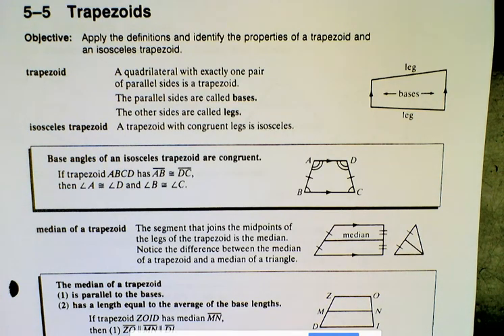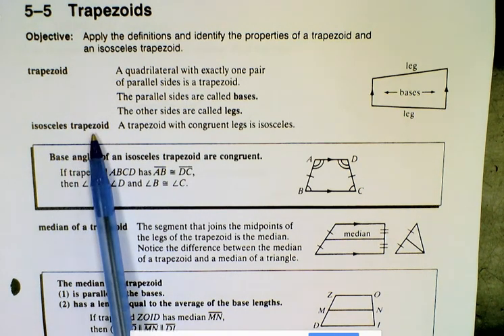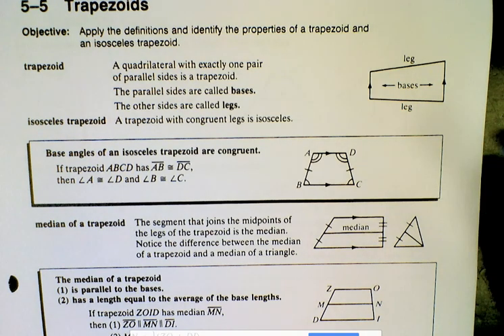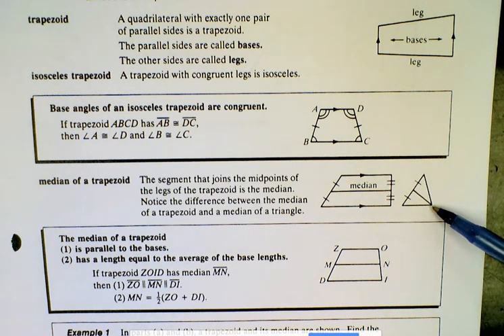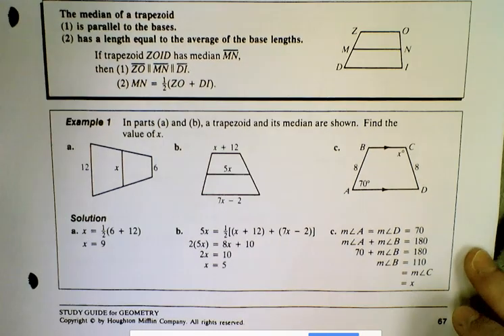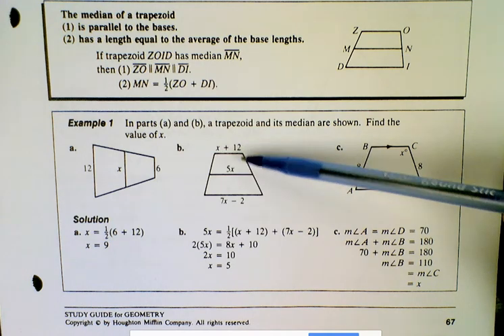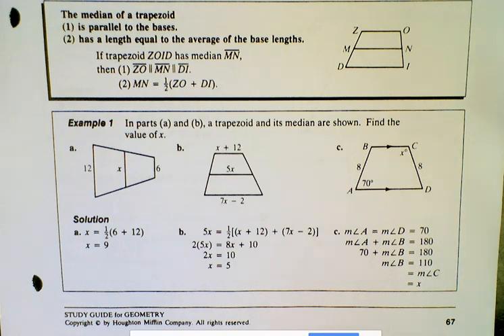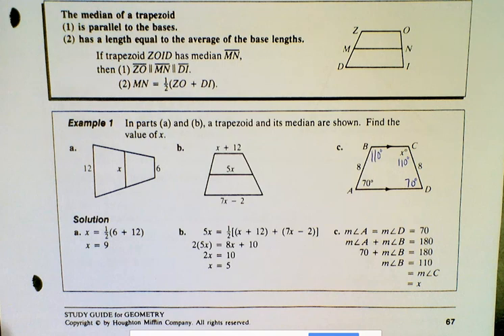Properties of Trapezoids